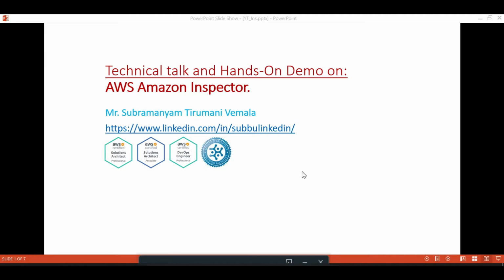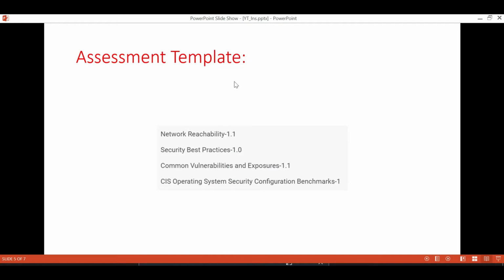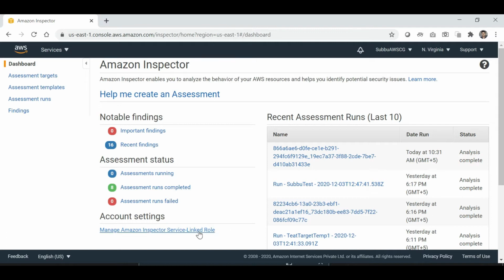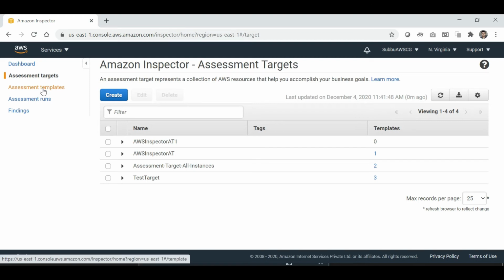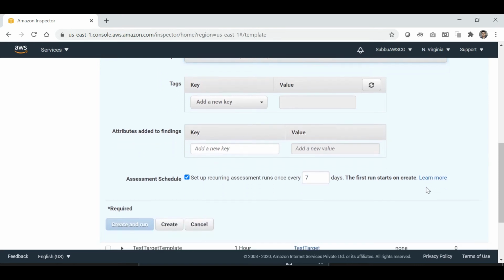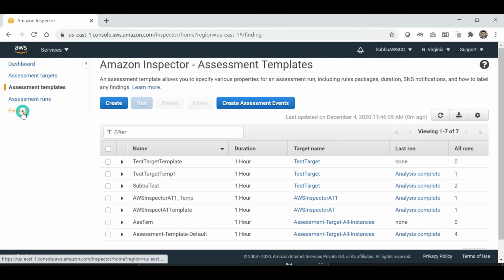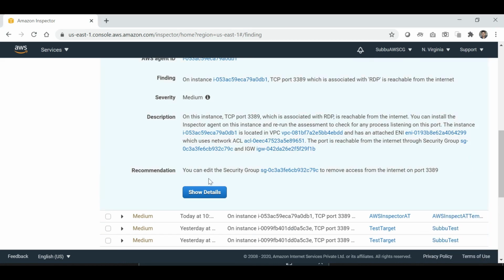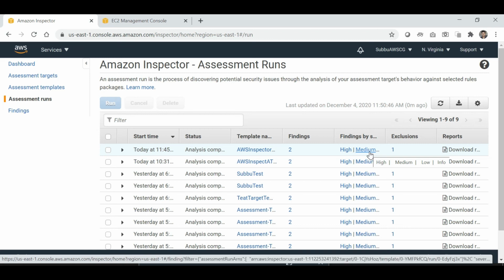AWS Inspector | TechTalk with Subbu